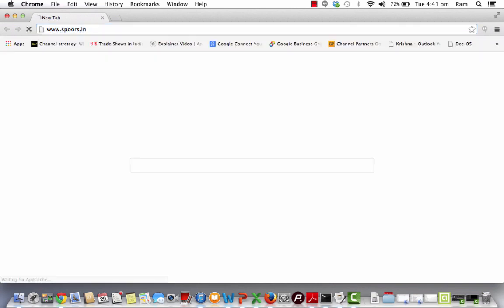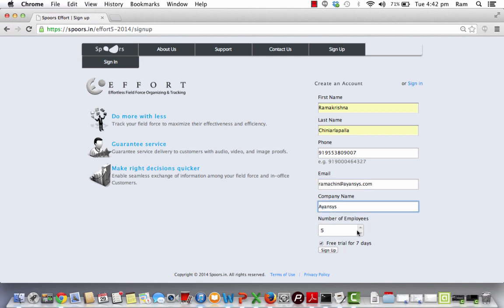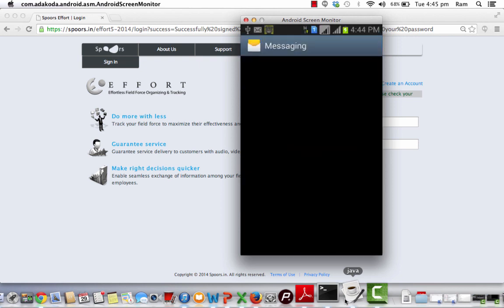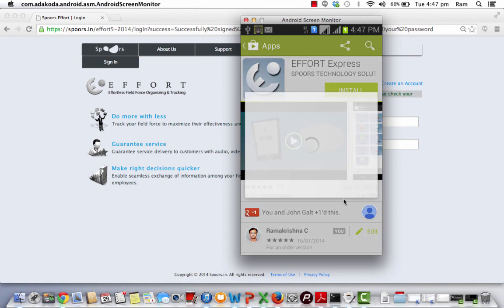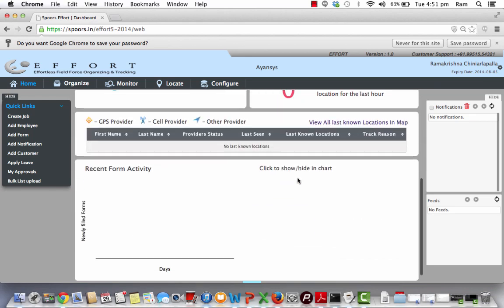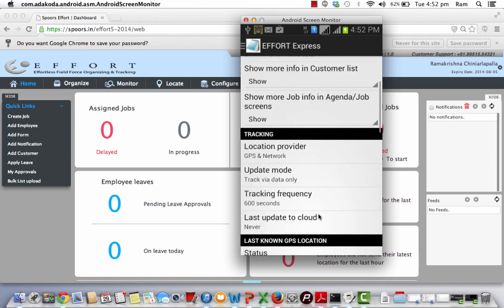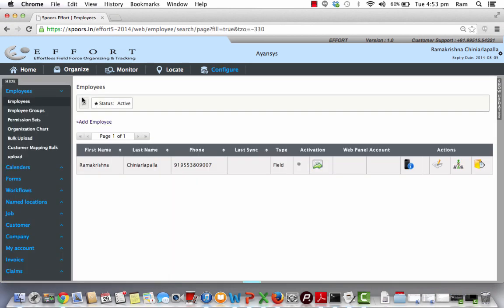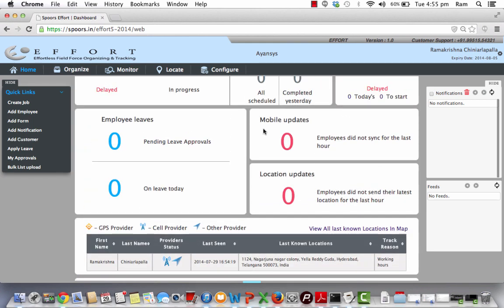Getting Started with EFFORT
Help video for customers to do the first sign-up and sign-in to effort